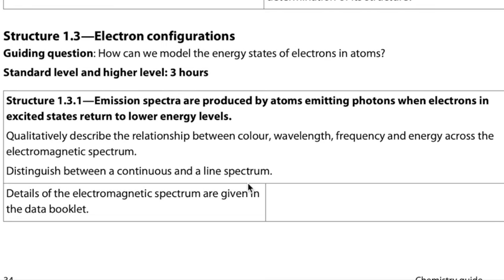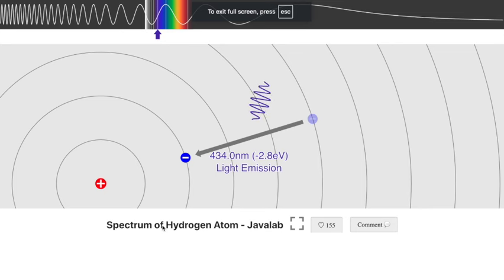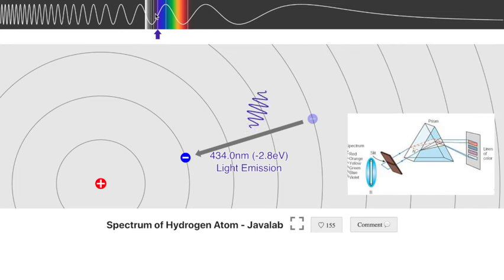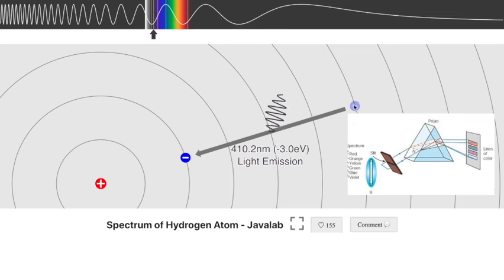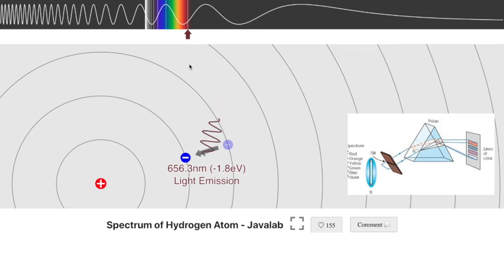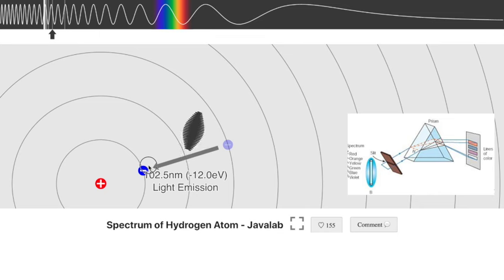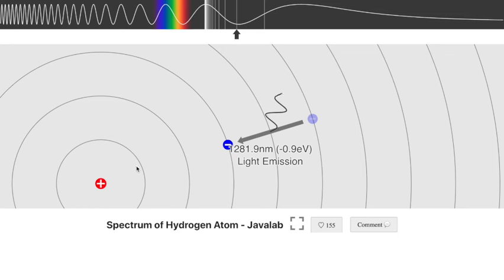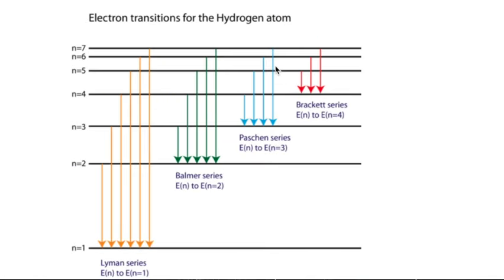The Line Spectrum of Hydrogen (IB Chemistry for exams in 2025 and beyond (S1.3.1)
The Line Emission Spectrum of Hydrogen.